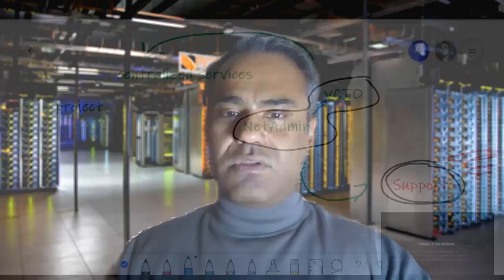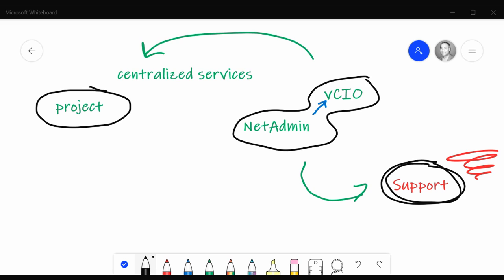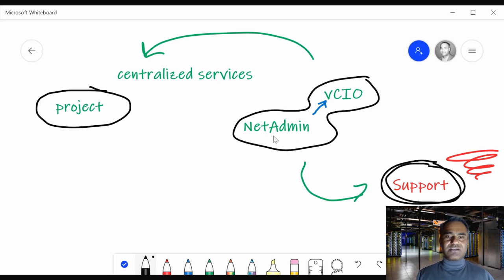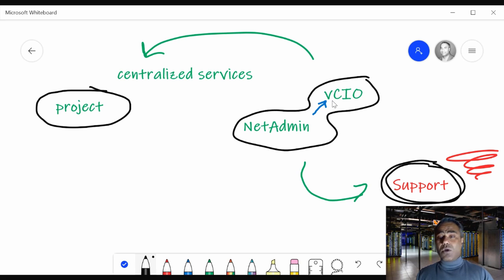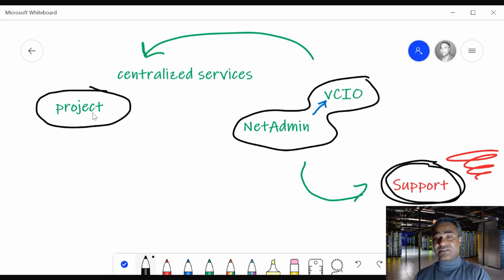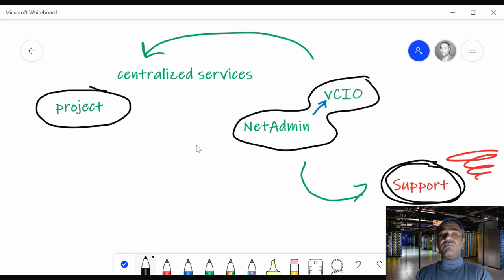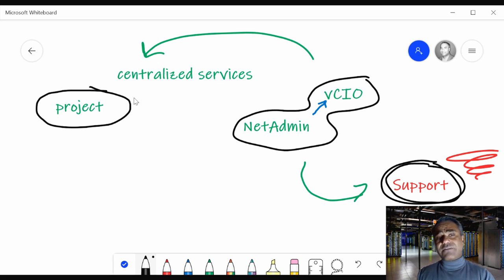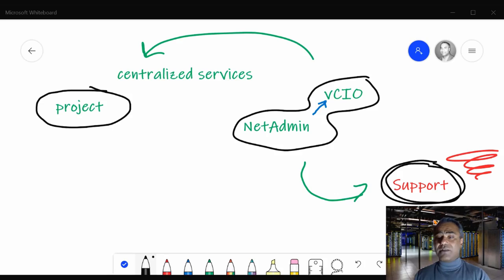Project services, one of the pillars of our MSP practice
You've heard me talk about what makes us different from other MSPs our there, one of the pillars you've seen in my presentations is Project Services. This video summarizes what these are and how ultimately they help with reducing reactive tickets; the KEY metric to measure an IT provider by MSP